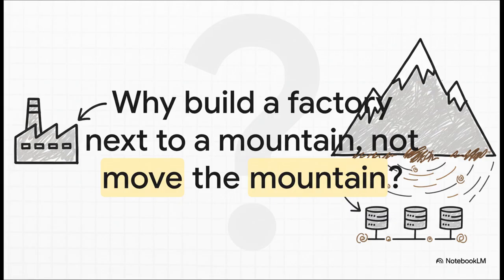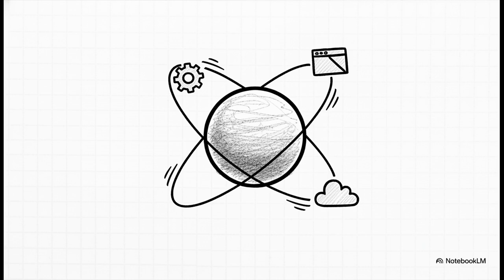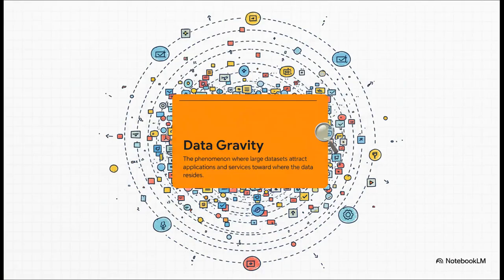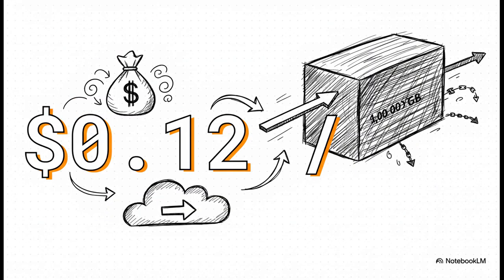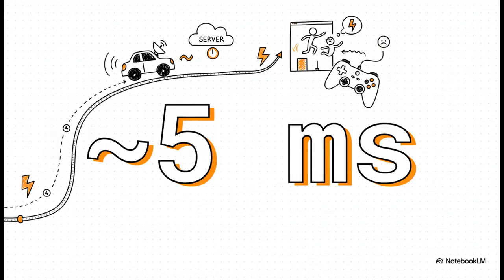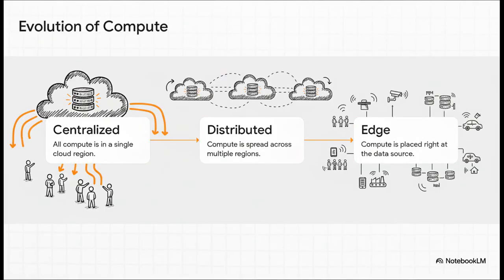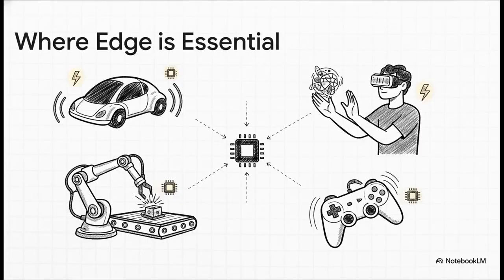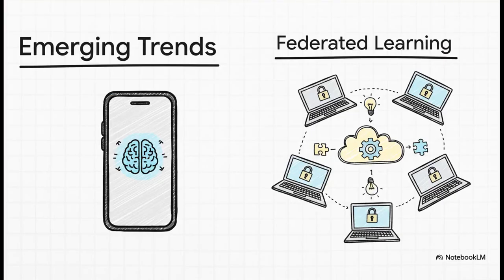Data Gravity: Why Data Pulls Compute, Apps & AI Toward It | Uplatz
As organizations generate massive volumes of data, an invisible force begins to shape their entire technology landscape — Data Gravity.
Just like physical gravity pulls objects together, data gravity pulls applications, compute, storage, and analytics closer to where the data resides.
In this Uplatz explainer, we break down the concept of data gravity and why it is redefining cloud architecture, AI workloads, and enterprise data strategy.

You’ll learn:

What “Data Gravity” really means in modern computing

Why large datasets attract compute, AI models, applications, and services

How data size, velocity, and interconnectedness increase gravitational pull

Why moving data across clouds or regions becomes harder as data grows

The impact of data gravity on:

Cloud migration

Multi-cloud strategies

Data lakes & lakehouses

AI/ML training workflows

Analytics and real-time pipelines

Why compute often has to “come to the data” instead of moving data to compute

How data gravity influences latency, cost, bandwidth, and architecture decisions

Strategies enterprises use to overcome data gravity:

Edge computing

Federated architectures

Data mesh

Cloud-native lakehouses

Local AI training & inference pods

How data gravity shapes the future of AI, distributed systems, and global-scale cloud platforms

This video reveals the hidden force that silently drives how enterprises design systems, move workloads, and architect the next generation of AI-driven platforms.